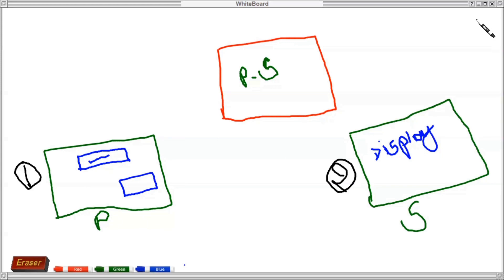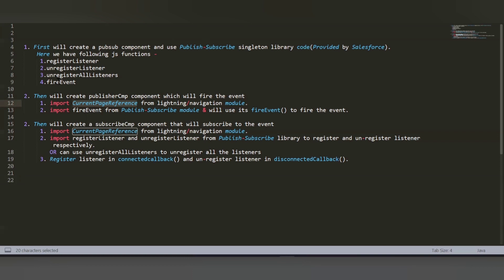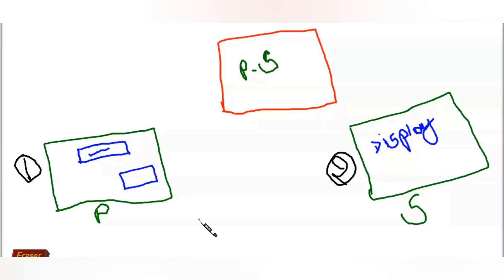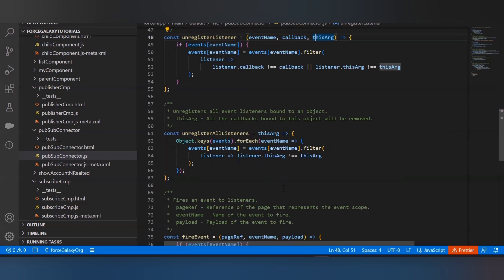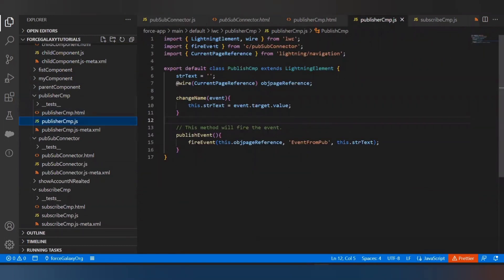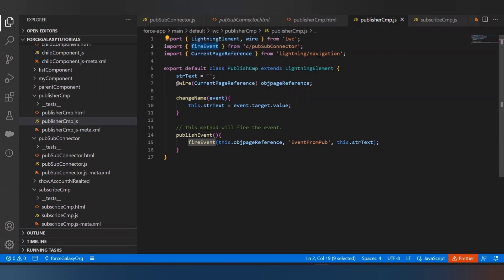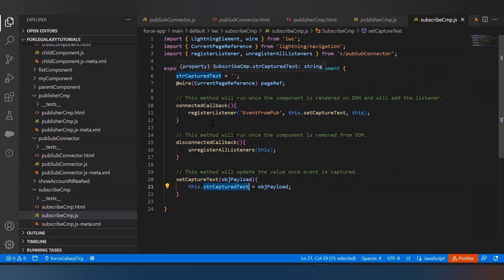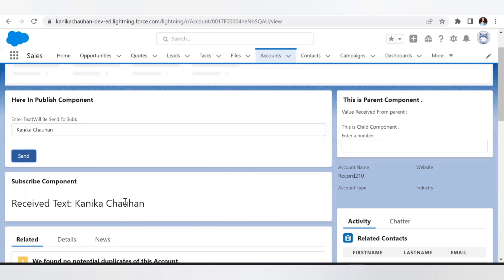Communicating between unrelated components In LWC (PUB - SUB) | forceGalaxy | Salesforce